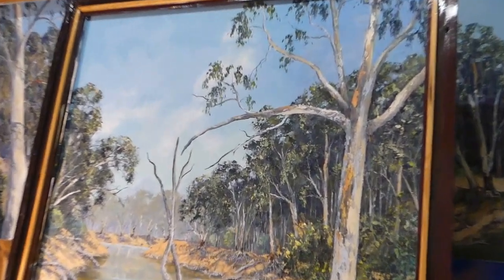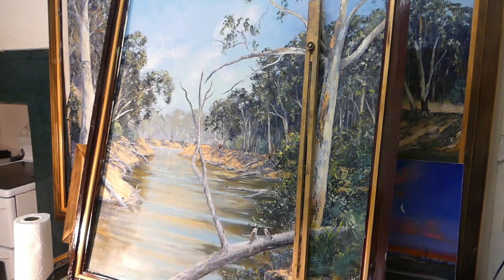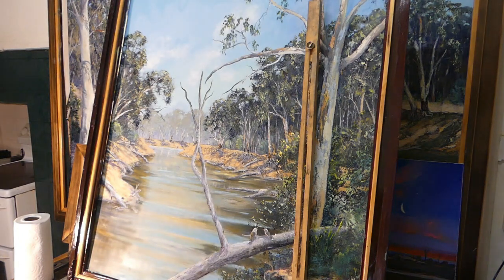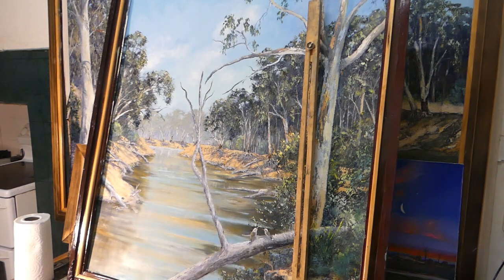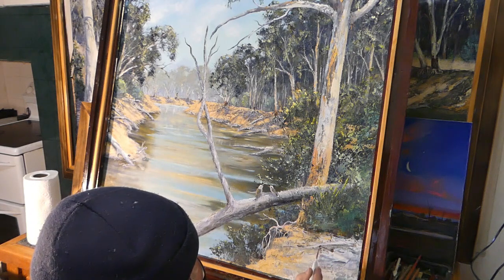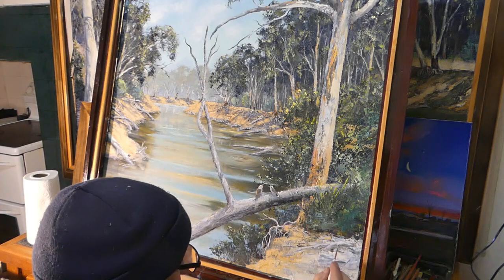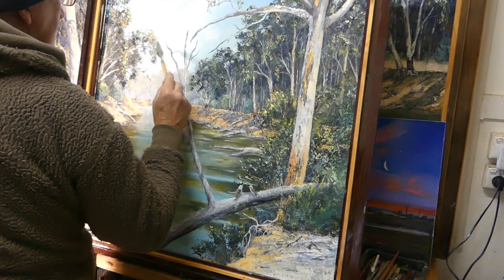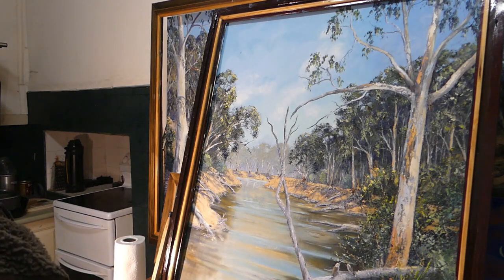Pete the Painters ART IN THE MAKING